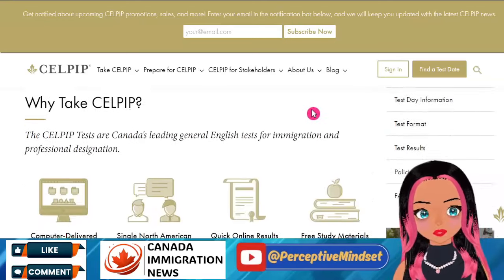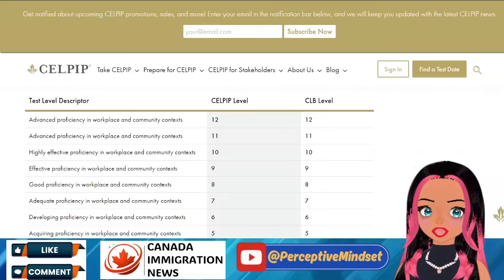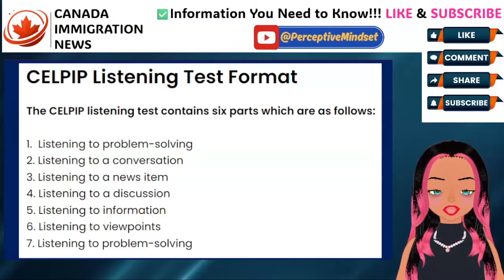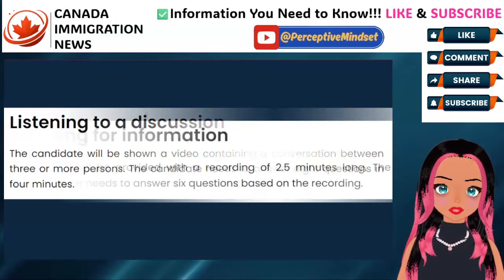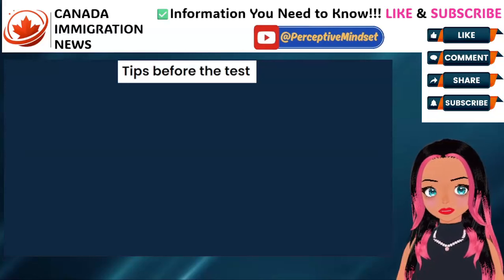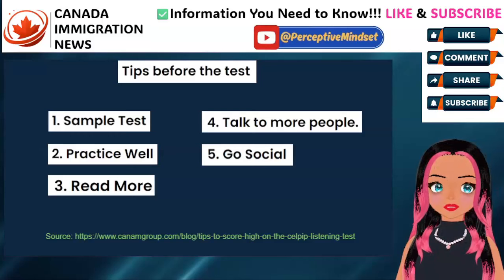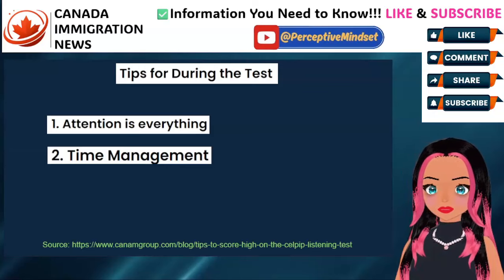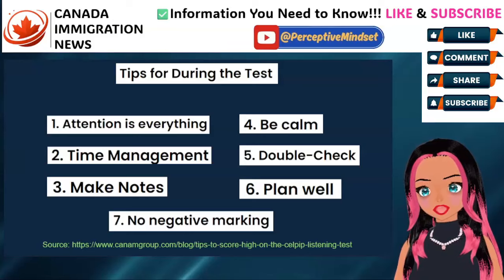Conquer the CELPIP Listening Test: Essential Tips & Strategies!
Unlock your potential with our detailed guide to mastering the CELPIP Listening Test! This video provides expert tips and proven strategies to help you excel in your test. Whether you're preparing for Canadian immigration or just aiming to improve your English listening skills, this tutorial is your ultimate resource. Dive into specific sections of the test, learn key techniques to handle different types of questions, and discover how to avoid common mistakes.